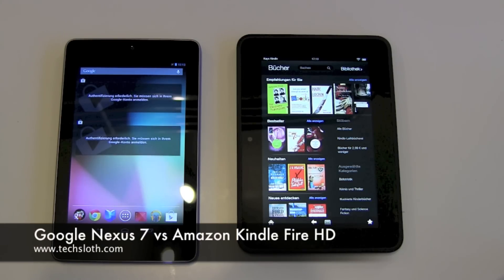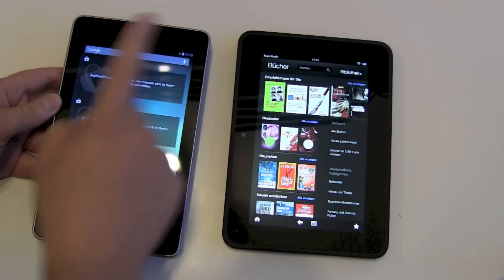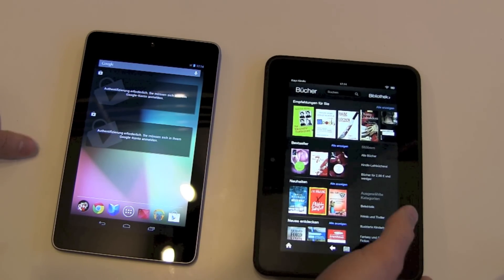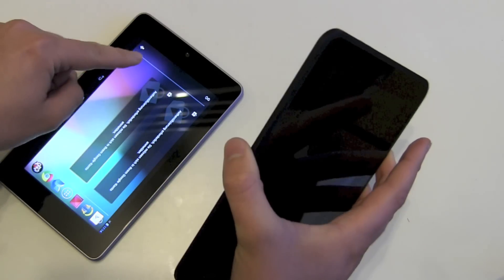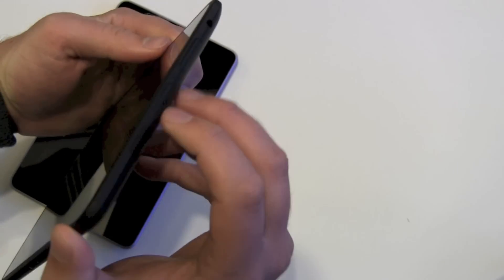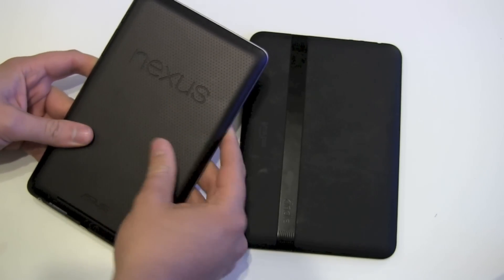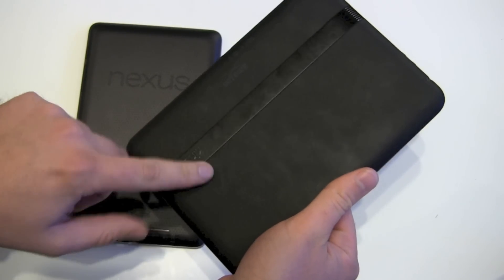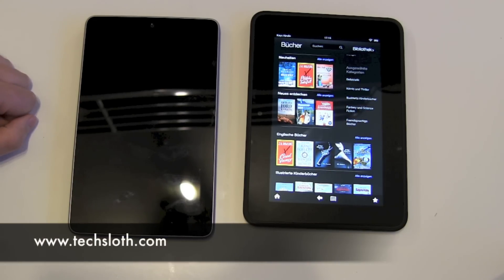Google Nexus 7 vs Amazon Kindle Fire HD